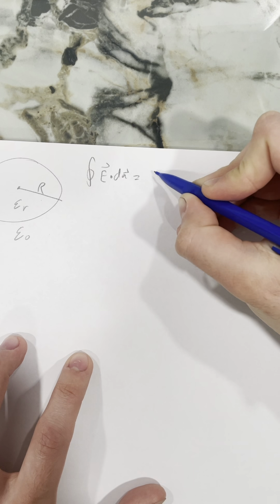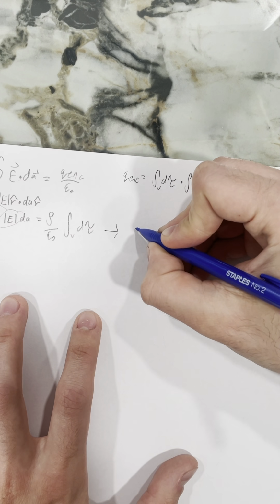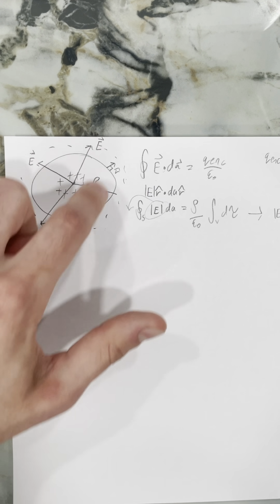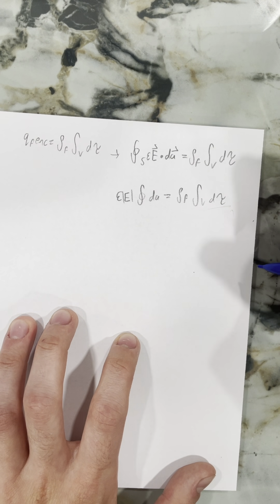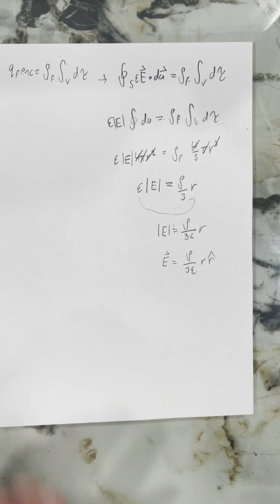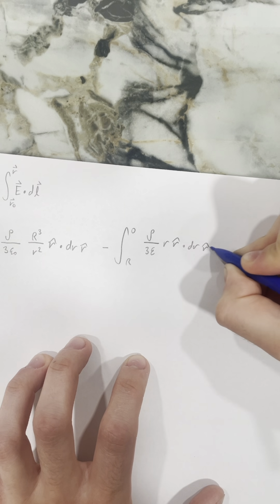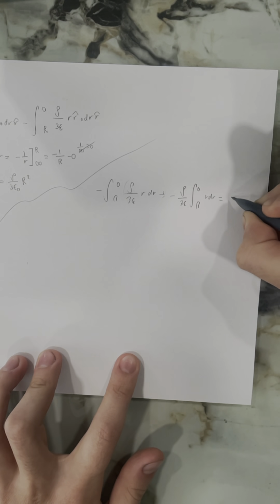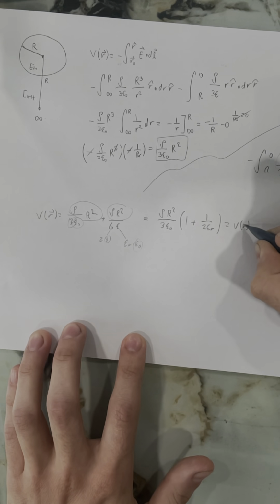Griffiths Problem 4.20 Redo